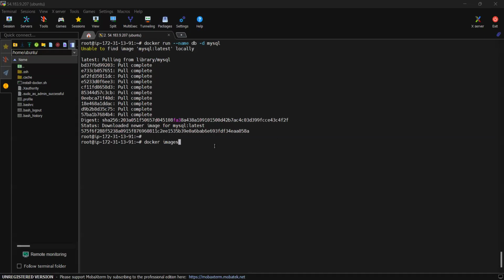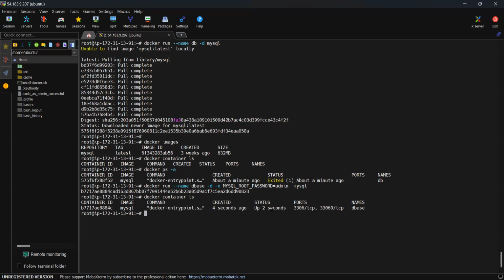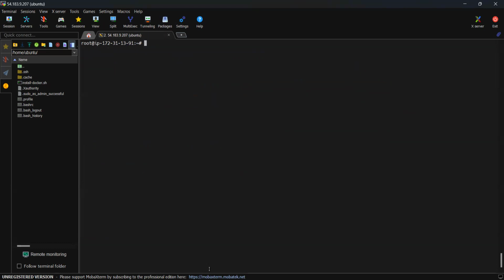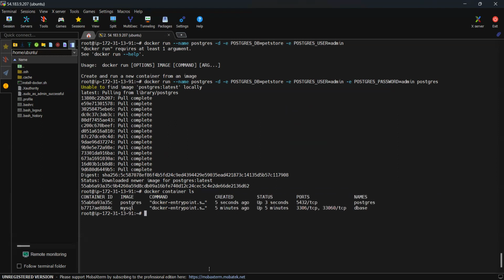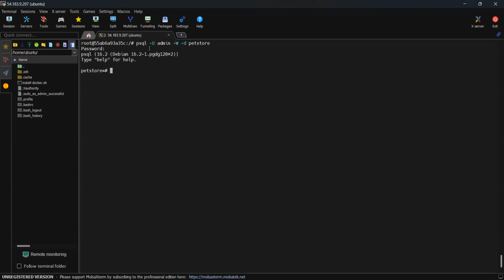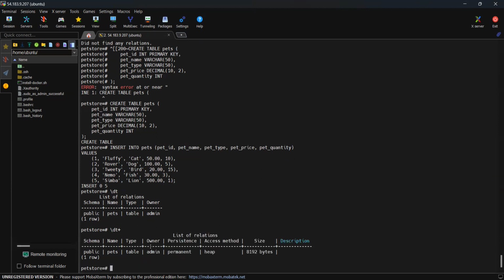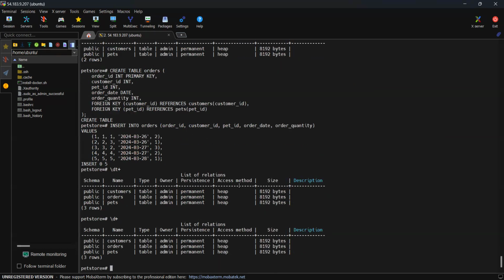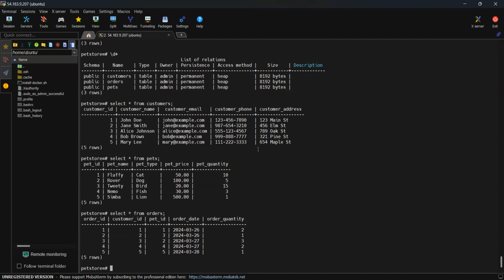11 docker run best use cases